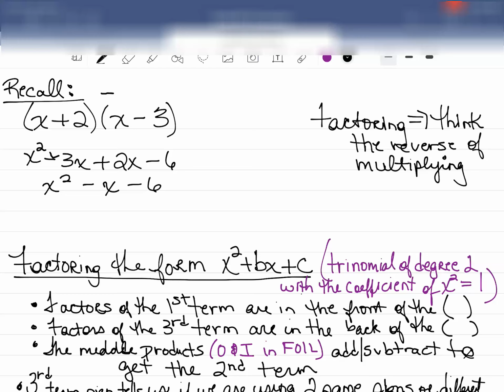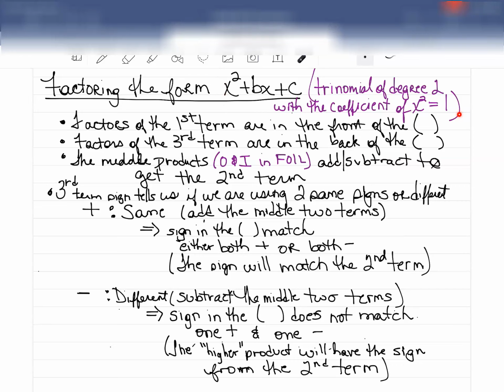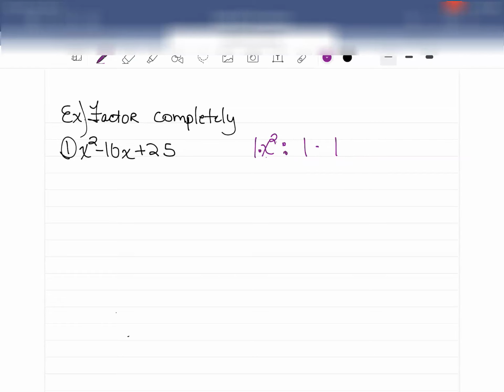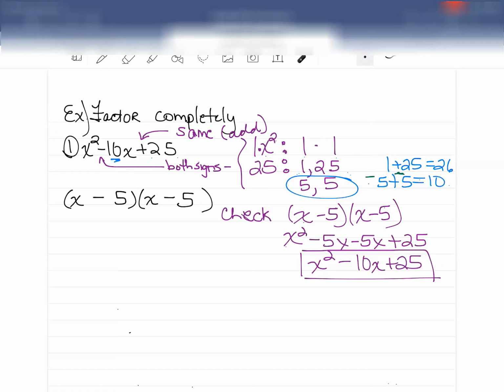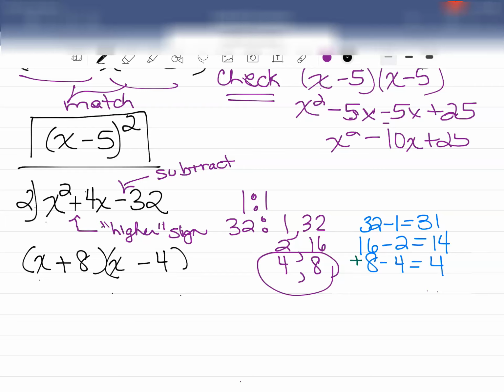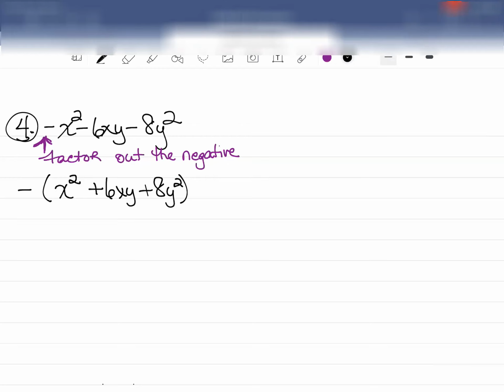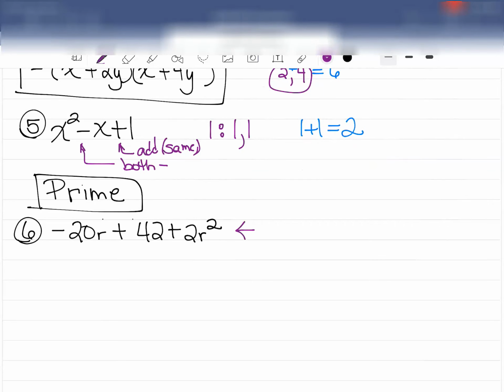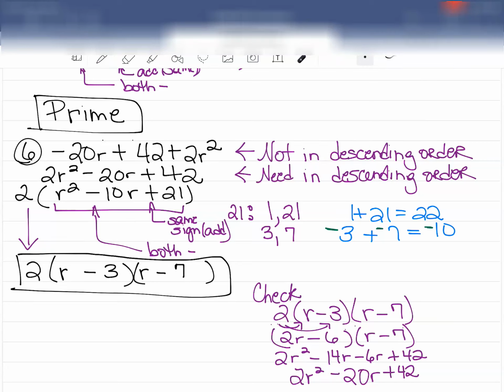Factoring Trinomial with leading coef 1